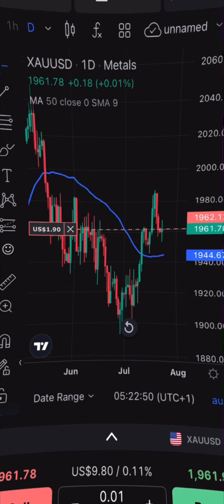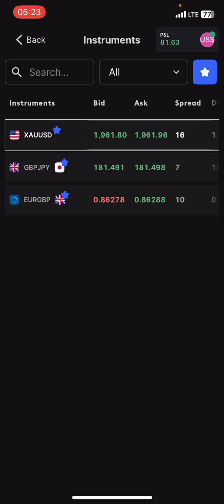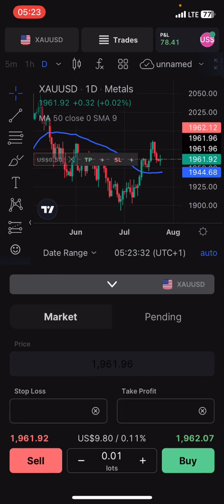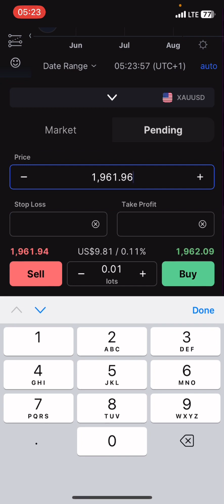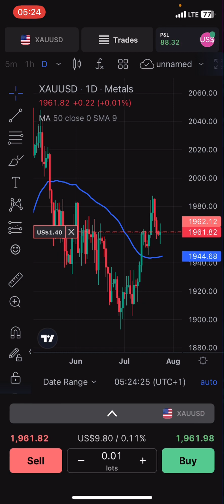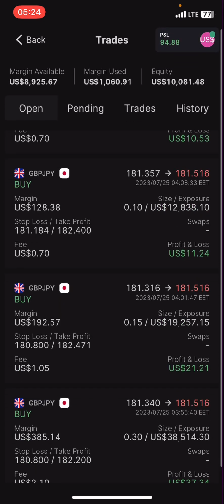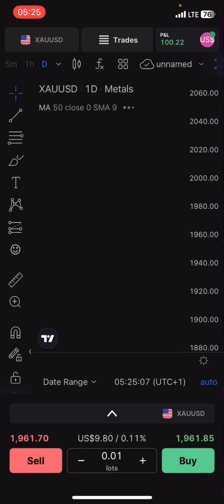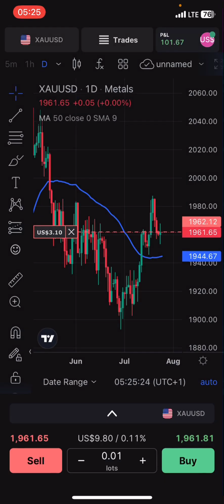How to use Tradelocker (Mobile & Desktop Version)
I've said for years and years and years - trading is extremely risky, and most people will lose all the money they try to trade with - even the people who follow the information I provide.
Trading is a skillset that is difficult to learn, and I make it look easy because I've been trading for years and have up to a certain degree of experience.. As with any high performing skillset in life, trading is NOT easy.
Your likelihood of consistently making money trading is abysmally low, whether you learn on your own or whether you follow the things that myself or others teach.
It's like becoming a doctor, many people start pre-med and medical school, but only a tiny fraction of them succeed and actually become doctors. The average success rate of trading is even worse that that! Becoming a doctor is obviously not for everyone, and becoming a trader is obviously not for everyone, too.
I'm just some random guy on the internet who is sharing what's worked for me - I have no clue what will work for you because there are a million contributing factors that will determine whether or not you will make money trading.
Do NOT take into account any information that I share anywhere on the internet as the basis for your trading decisions. I'm not responsible for your success, nor am I responsible for your failures.

My aim of writing this is so that you're 100% aware of the risks associated with trading - then you can make an informed decision as to whether or not you want to continue following any of the information I share (or continue to pursue trading in general).